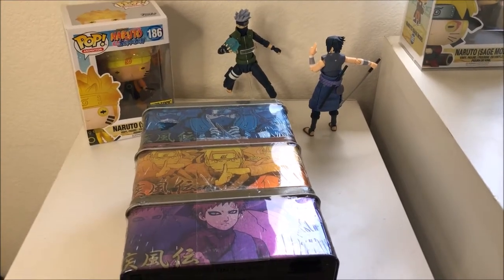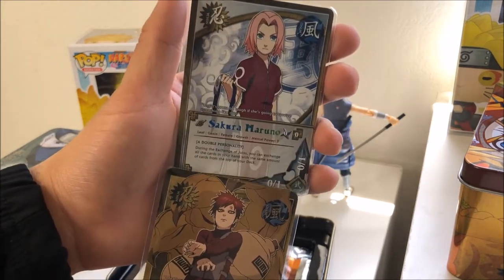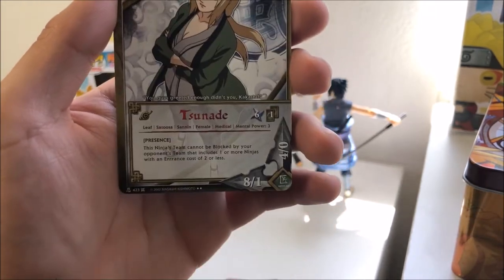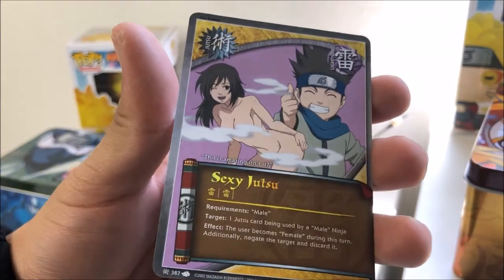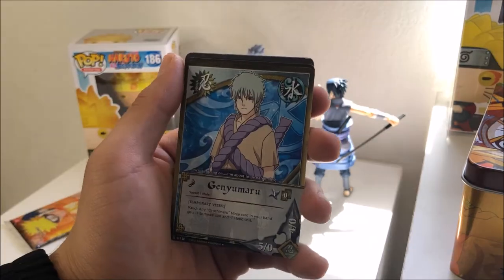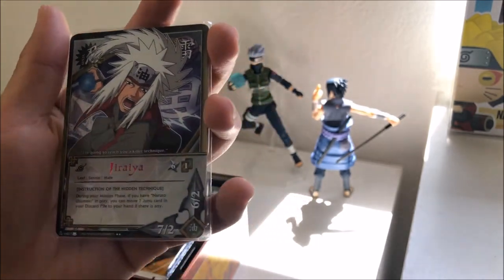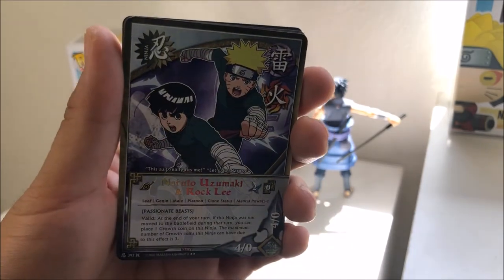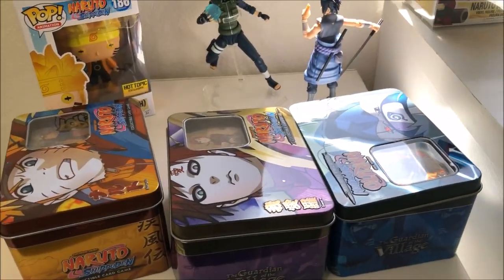Naruto Collectible Cards - Three Tins! (SUPER RARES? RARES?)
Brand new tin set
Used TIn Set